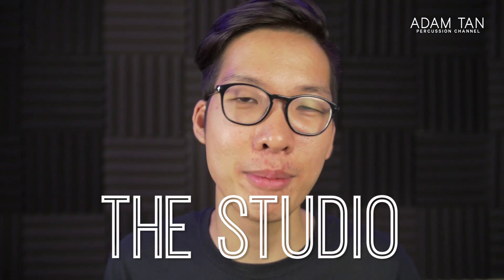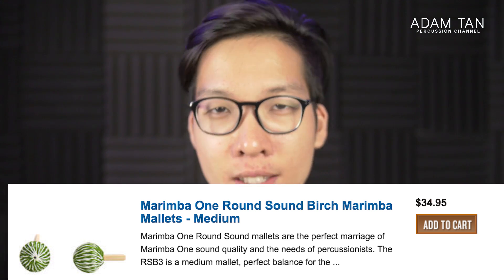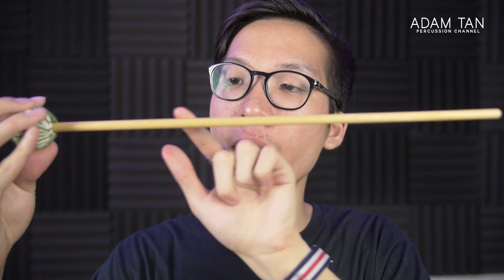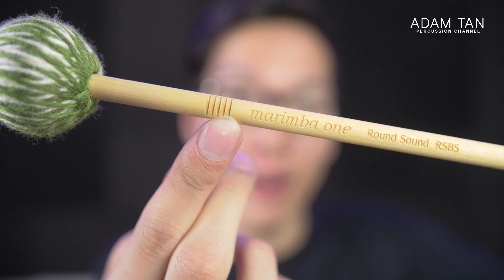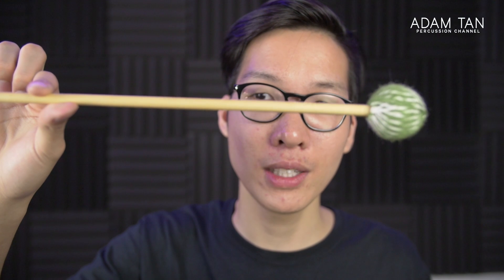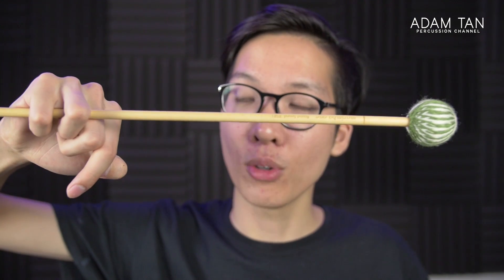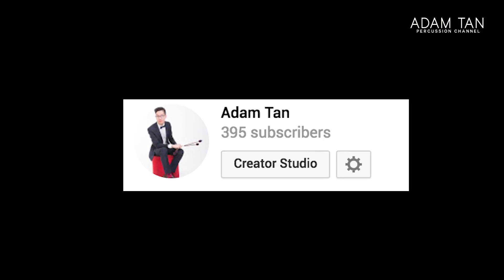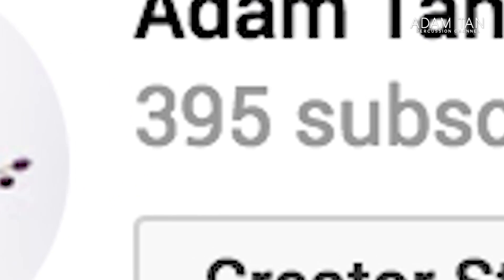Marimba One Round Sound (RSB1/RSB3/RSB5) Full Review + Sound Test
★★ BECOME A STUDIO VIP/ARTIST ★★
★★ FOLLOW ME ★★
★★ OTHER LINKS ★★
★★ SEND ME ANYTHING HERE ★★
Adam Tan
AUSTRALIA
★★ FOLLOW MARIMBAFEST AUSTRALIA ★★
Massive thank you to Ron Samuels and Marimba One for sending me these mallets to review! You guys are the real MVPs.

The Marimba One Round Sound isn't the most famous Marimba One mallet as it's the entry-level model (the complete opposite to the Wave Wraps I reviewed last time) - but they prove to be up to the same quality standards I expect from a Marimba One Product. Really well priced, good sounding mallets.

★ FULL DISCLOSURE ★
This video is not a paid product placement and is therefore NOT SPONSORED. All opinions expressed are my own.

★ MUSIC ★
Birocratic

★ LISTEN TO MY DUO MUSIC (EASY TO HARD) ★